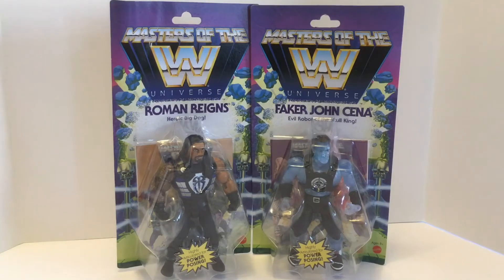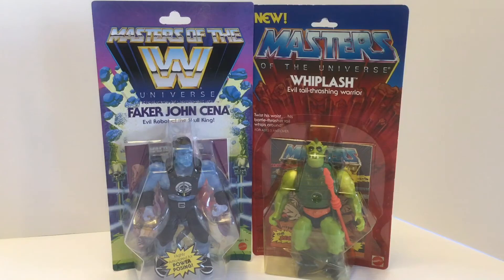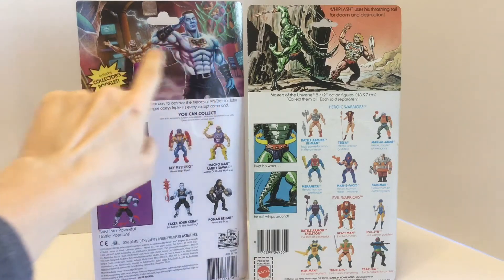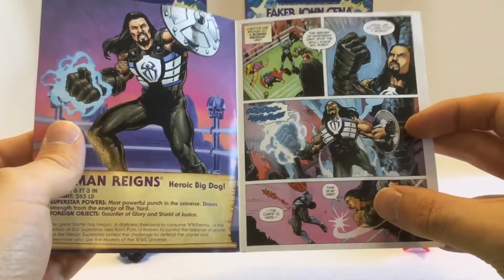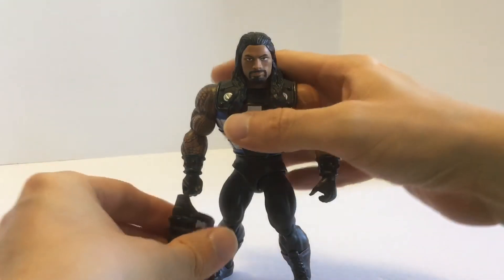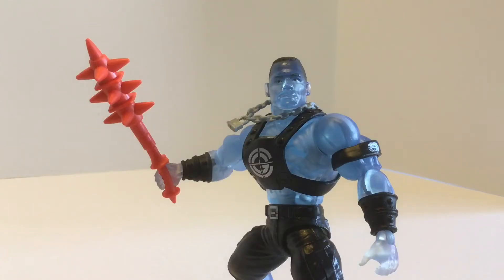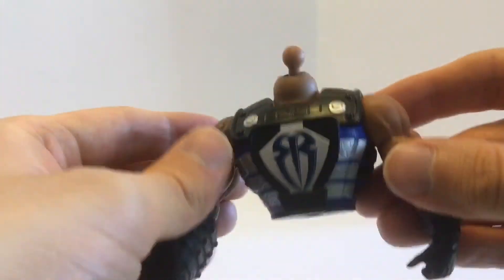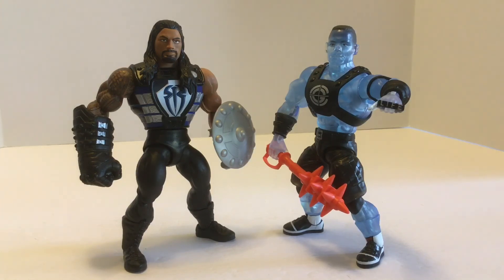Masters of the WWE Universe Roman Reigns and Faker John Cena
Masters of the WWE Universe Roman Reigns and Faker John Cena by Mattel that is compatible with the Masters of the Universe Origins figures!